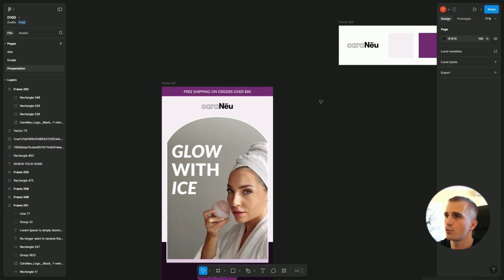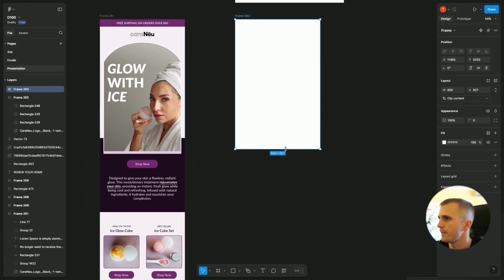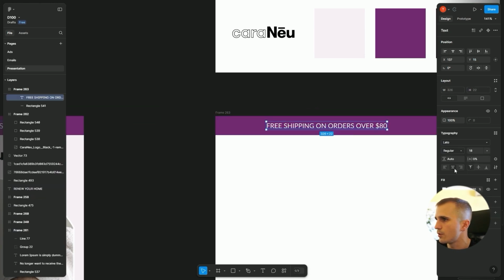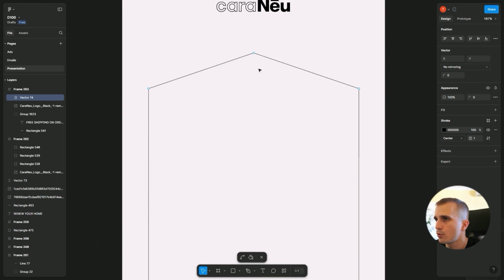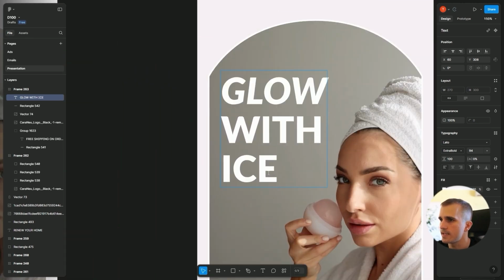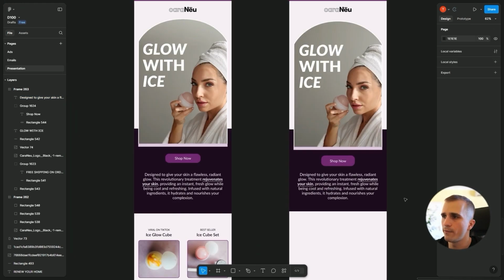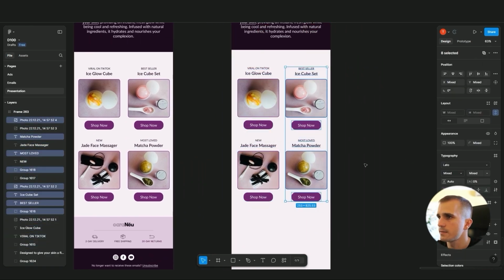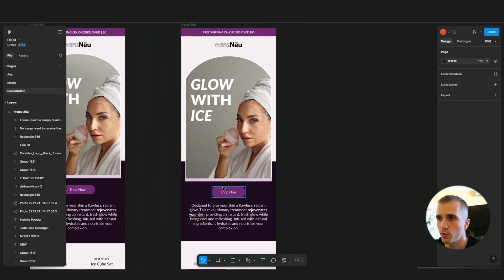How To Design Emails In Figma For Klaviyo (2024)